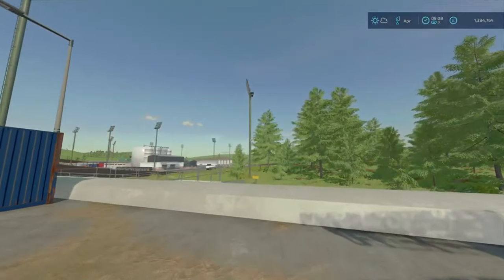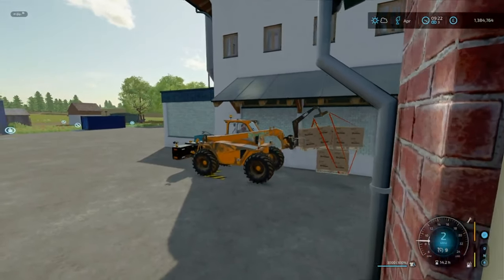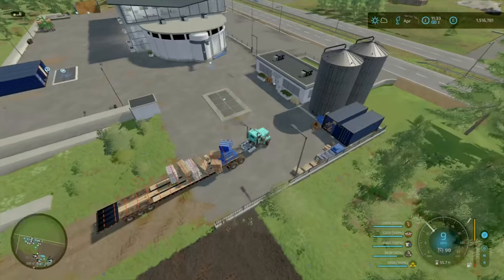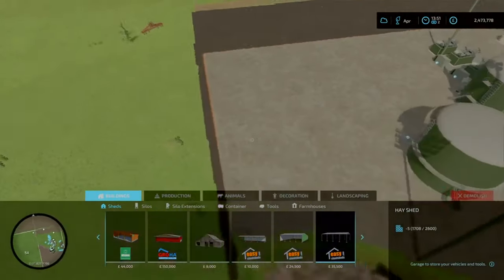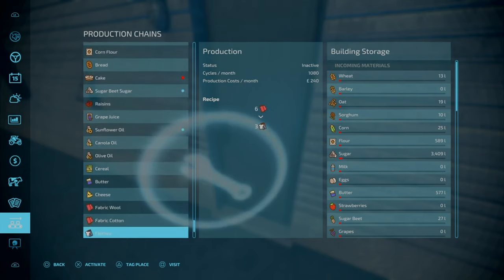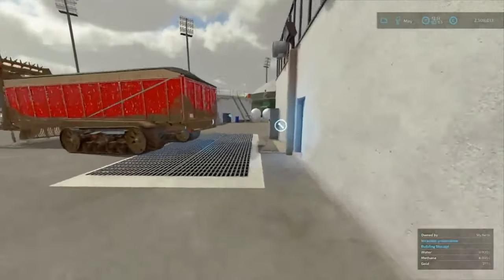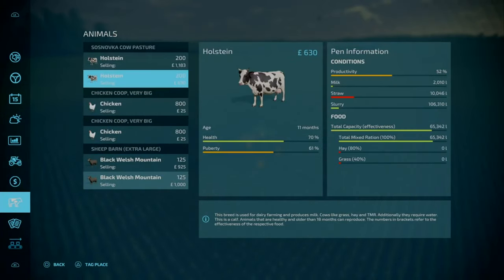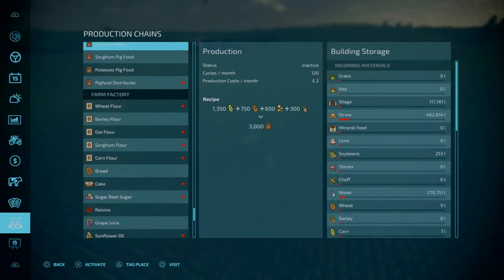Finally Completing the Industrial Complex | NML Survival Challenge | Farming Simulator 22 #44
Back on No Mans Land by Alien Jim and in this Survival challenge episode, we are finally completing the industrial complex with all the fun productions FS22 has to offer us. Ramping up and being more efficient with our production work